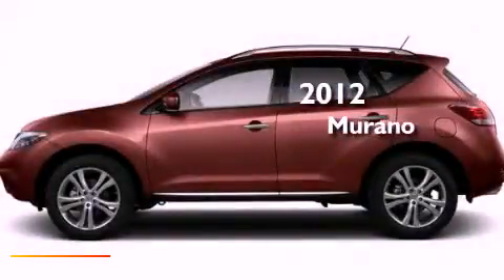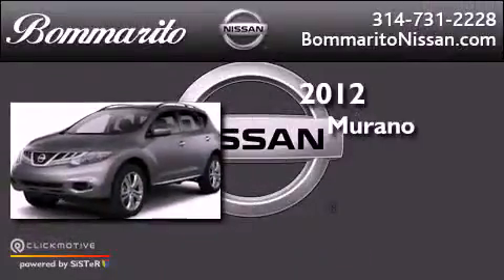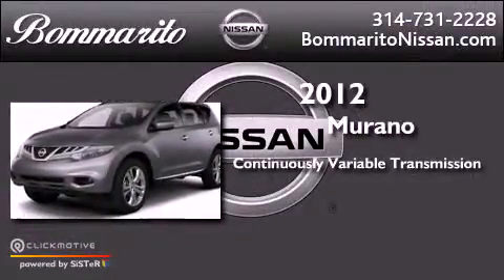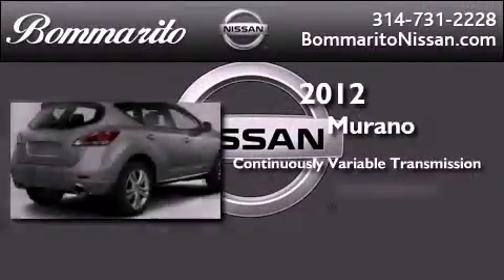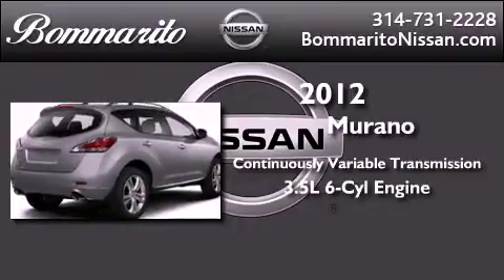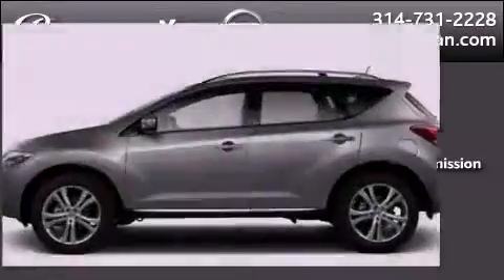2012 Nissan Murano Hazelwood MO 63042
Year : 2012
 Make : Nissan
 Model : Murano
 Engine : Gas V6 3.5L/
 Trans . : Variable
 Exterior : Merlot Metallic

 Interior : Black

 661 Dunn Rd.